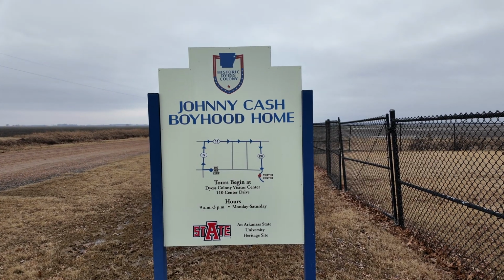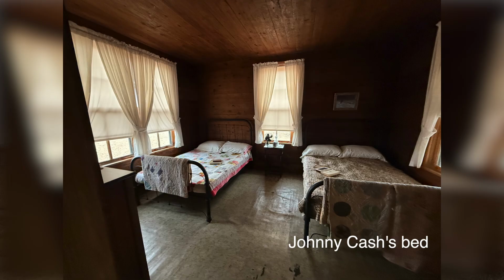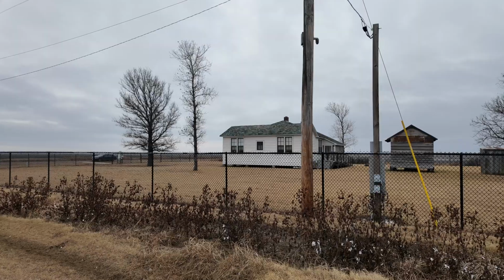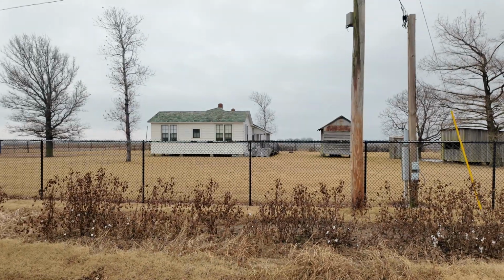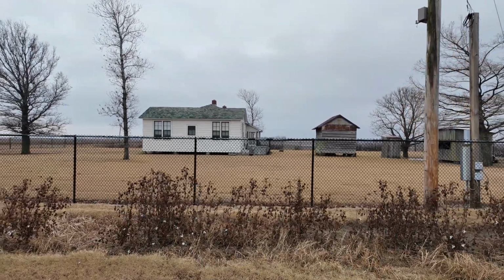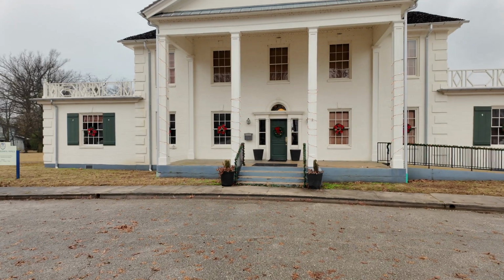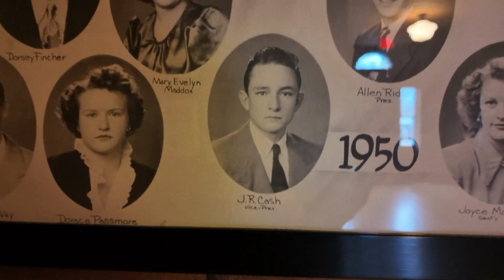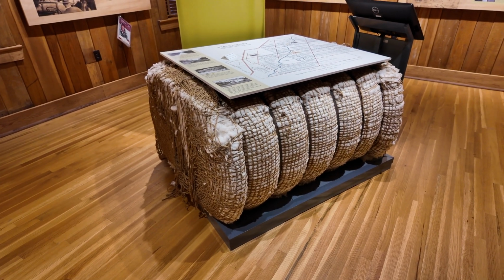Johnny Cash's Boyhood Home - Dyess Colony, Arkansas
Join us as we visit the boyhood home of Johnny Cash in Dyess Colony, Arkansas.